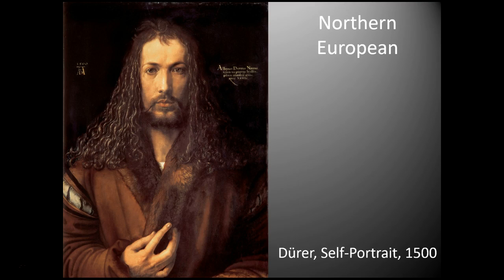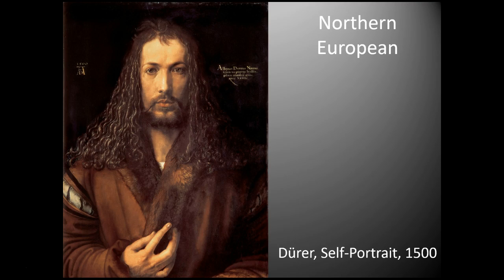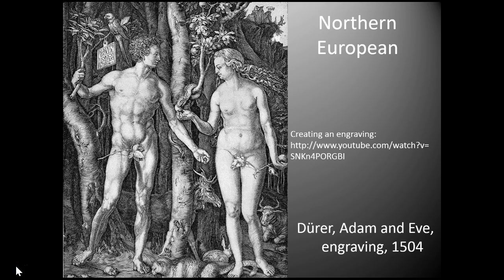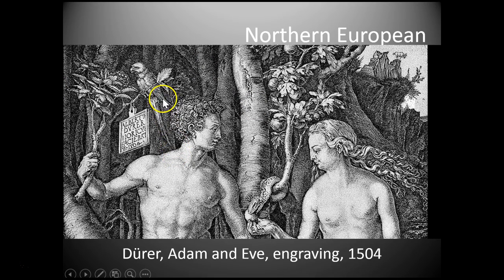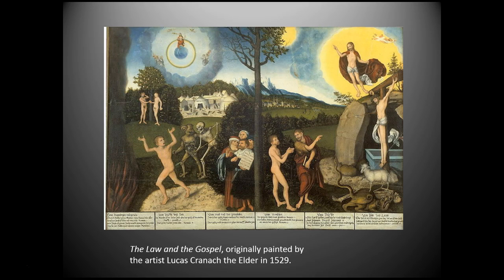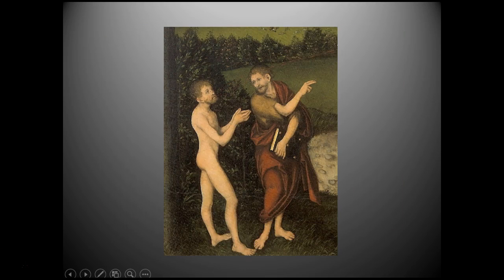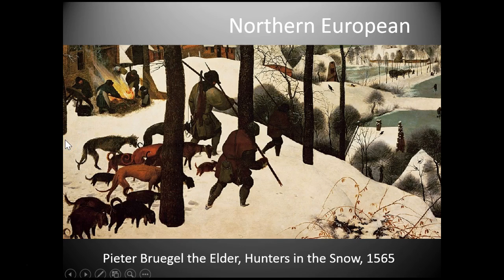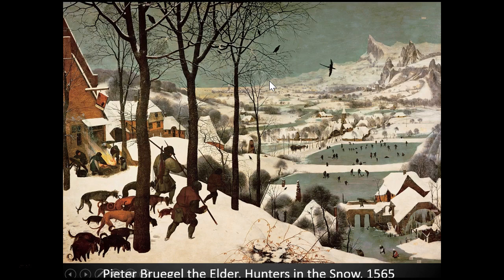North Renaissance Painting Part 3